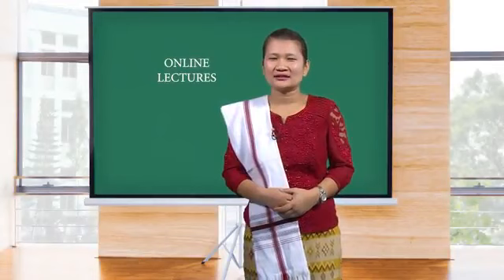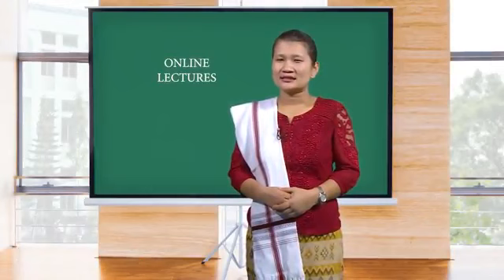FEGOCTA Online Lecture 19, Physical Development, Part I, B A Education, 6th Semester by T. Guite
Online Lecture Series 19 :
Directorate of University & Higher Education and FEGOCTA
Physical Development Part I
B A Education,  6th Semester, Manipur University

By Tinkholhing Guite
Assistant Professor
Department of Education
United College, Chandel, Manipur